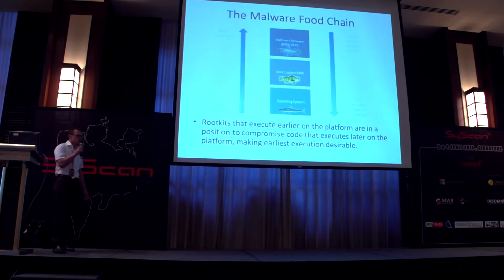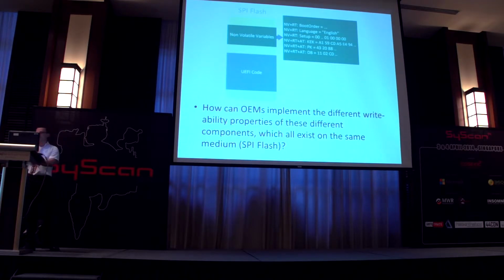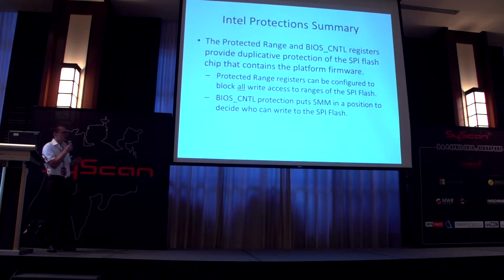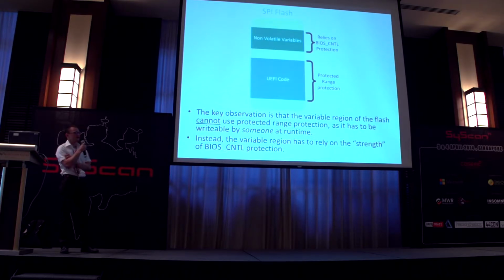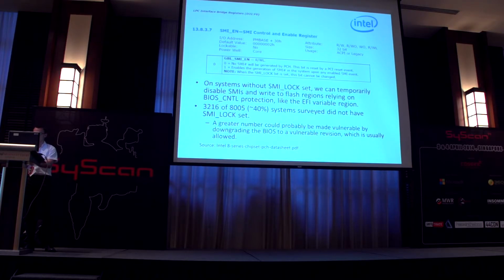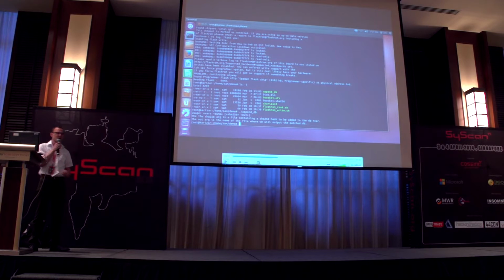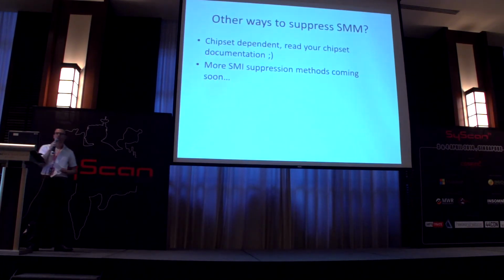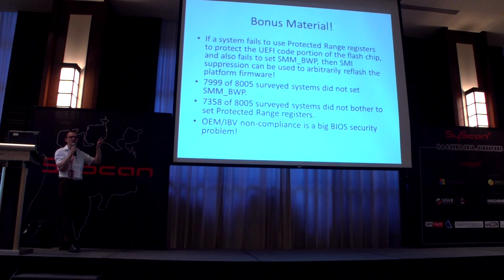SyScan'14 Singapore: Setup For Failure Defeating Secureboot